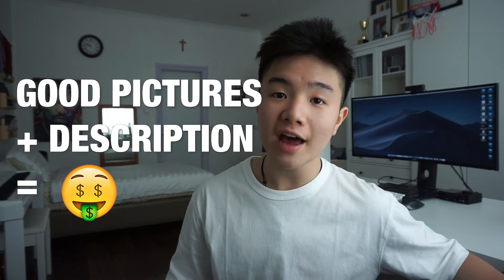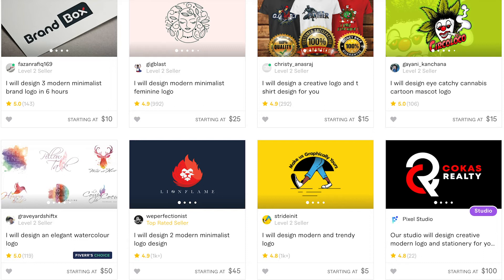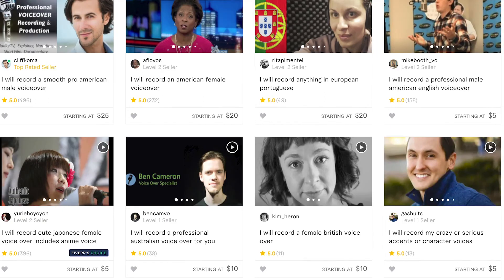How To Make Money in High School Online (2023)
Here are my Top 2 Ways to Make Money in High School Online in 2023!

In this video, I go over how to make money as a teenager online in 2023. I discuss different ways you can make passive income online such as e-commerce, dropshipping, and freelancing on websites like Fiverr or Upwork. Other Topics Include: Make money online, online jobs for teens, make money as a teenager, online jobs for teenagers, teenage side hustles, how to make money as a teen, how to make money as a teenager, jobs for teens, teen jobs, how to make money online as a teen, how to make money as a teenager 2020, sneaker reselling, high school sneaker reselling, flipping items, how to make easy money as a teen, how to make money in high school easy, how to make money as a teenager online fast, side hustles for teens, side hustles for teenagers, how to make extra money as a teen, make money online in high school, make extra money as a teenager.